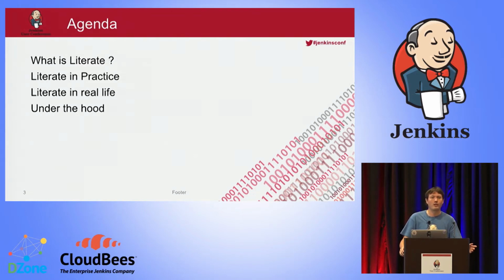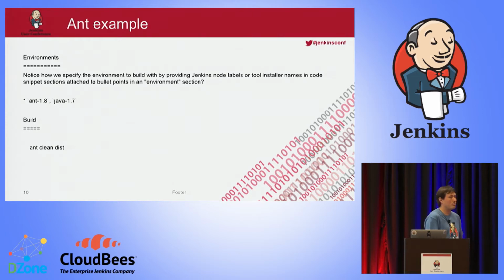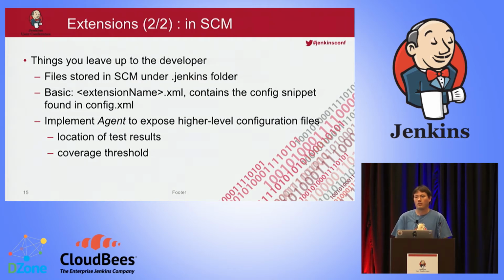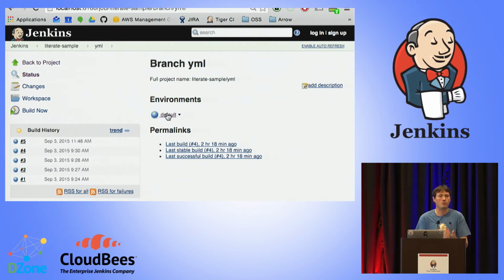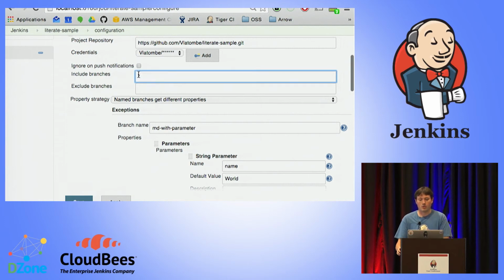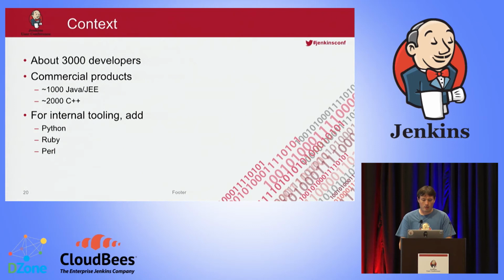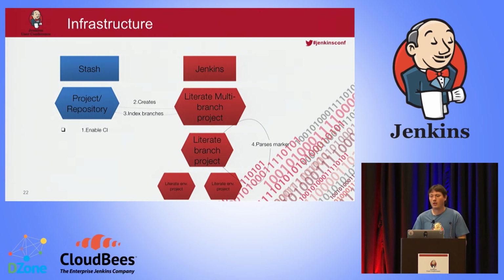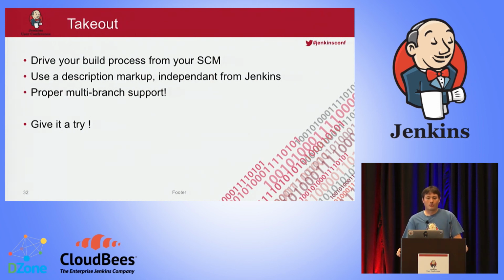JUC West 2015 - Version Your Build Process As You Version Your Code With Literate Plugin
By, Vincent Latombe
The Literate plugin allows a project to define its build process directly in a description file in the project SCM. Project owners have control over their build process and can refactor it as they refactor their code, while reusing all of the Jenkins goodness.